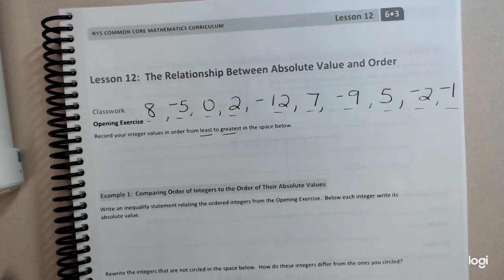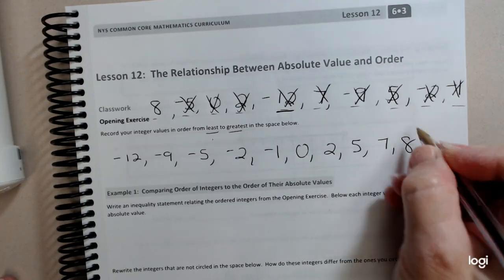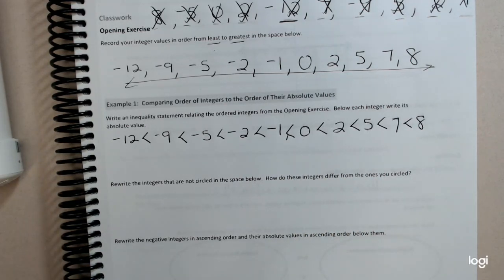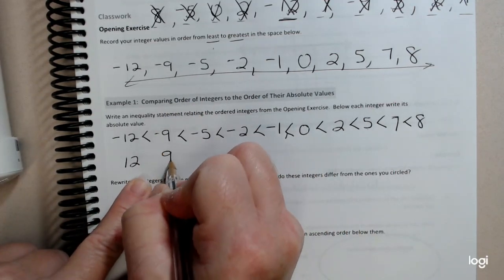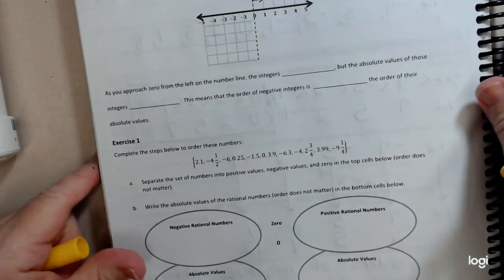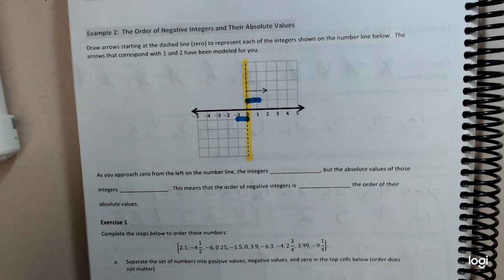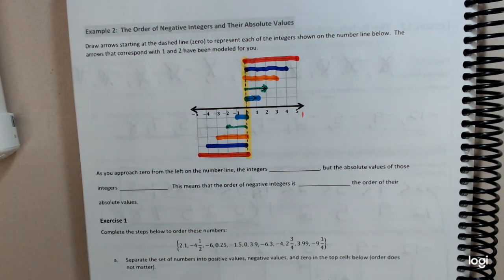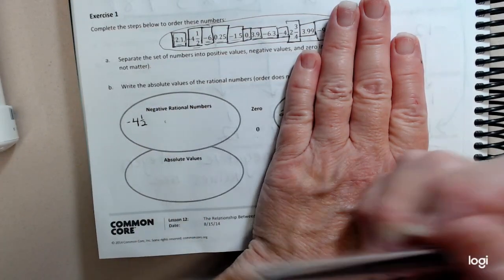Module 3 Lesson 12 Part 1